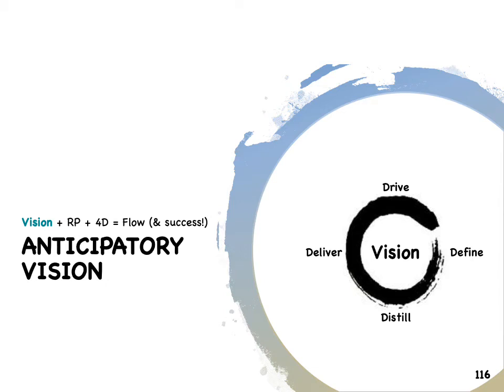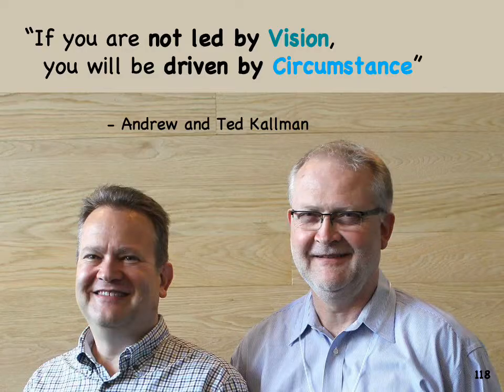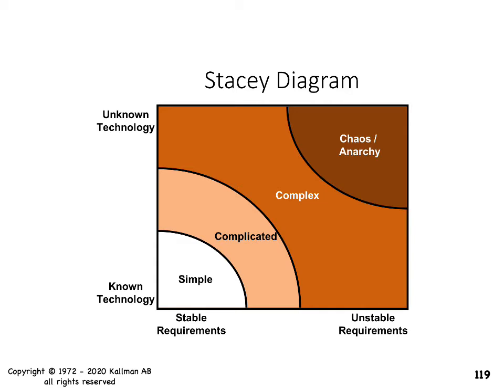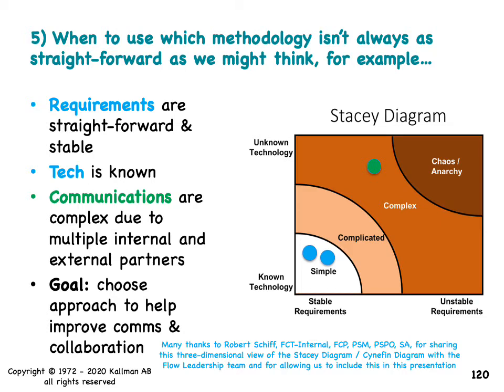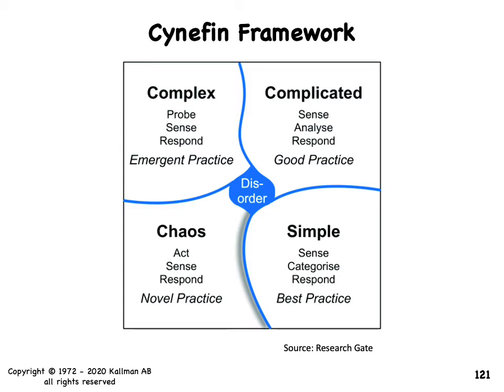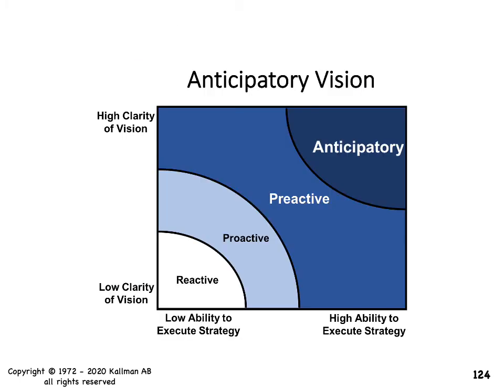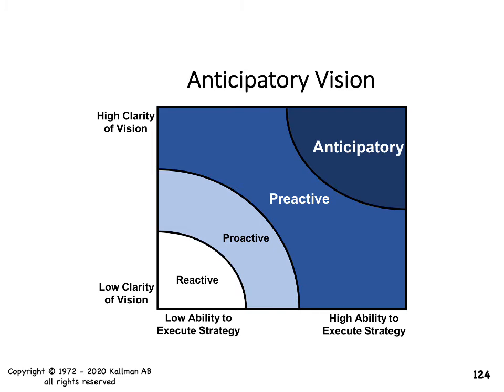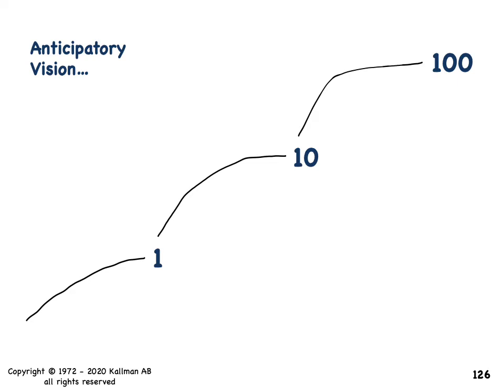Flow FCP 2020 pt 16 Anticipatory Vision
This is part 16 (Anticipatory Vision) of the FCP - Flow Certified Professional online training series for those that are interested in finding out how to consistently turbocharge the remarkable results that you want to deliver as an individual, team, product (including program, process and line)  management; and, organizations (including portfolio level on up).